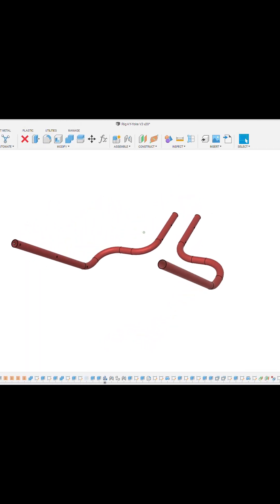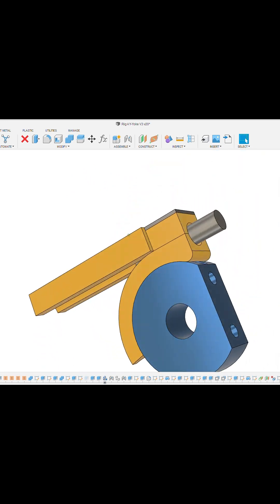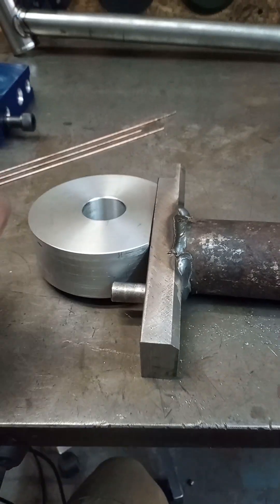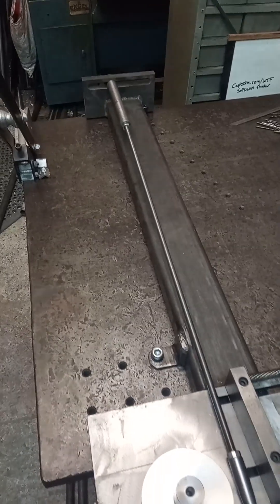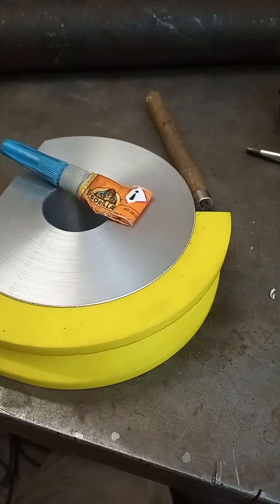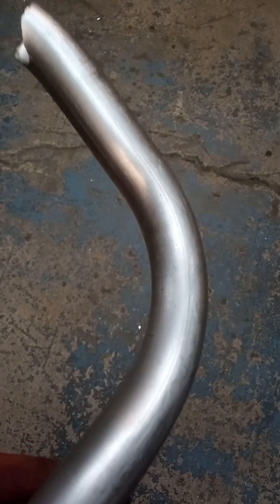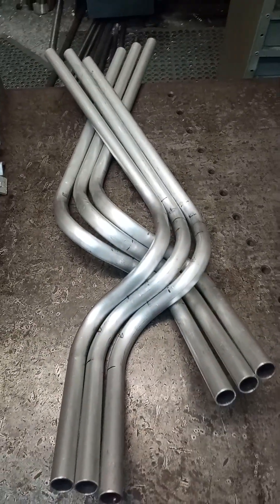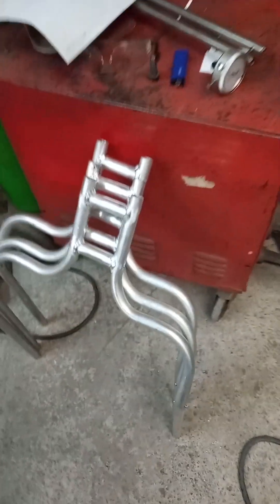Will it work? 3D printed tube forming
Will 3D printing tube forming dies work? I've pondered this question for some time, let's find out.